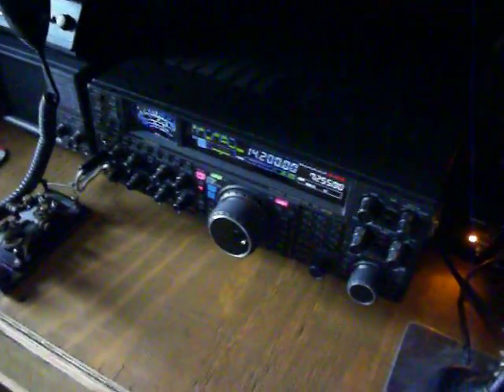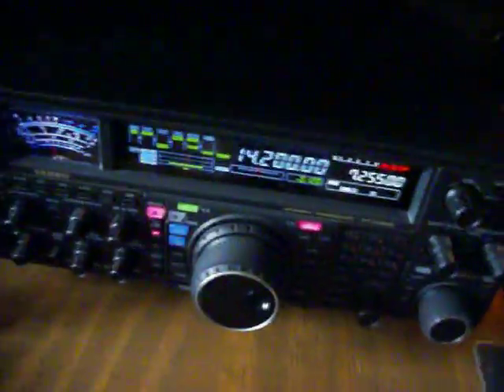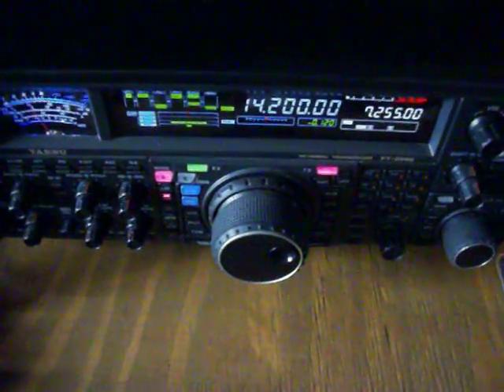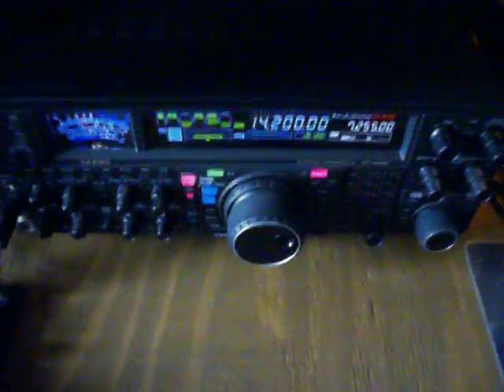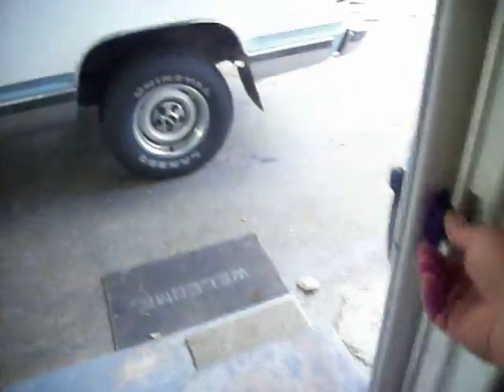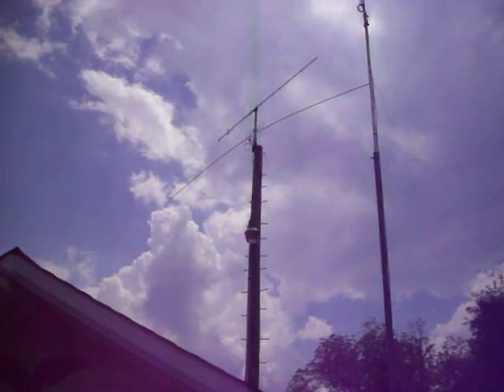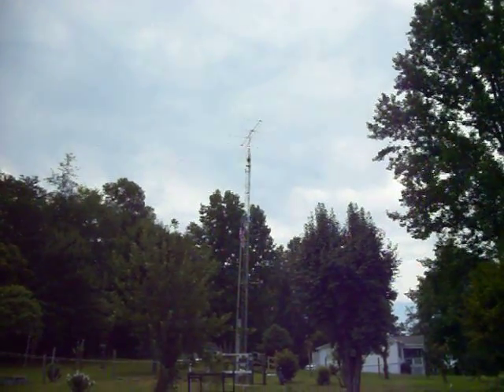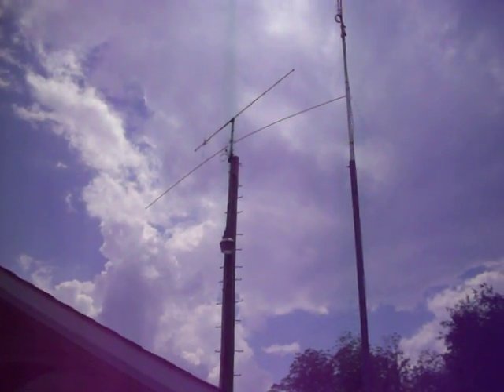WD4AM 20 Meter Rotary Dipole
WD4AM Mike McCoy new homebrew 20 meter rotary dipole. Made my first contact with Paul on his mobile in New York today. Be looking for you on 20 meters. 73's WD4AM Lenoir, N.C. June 19, 2010